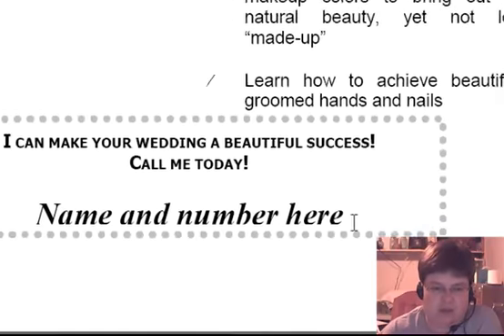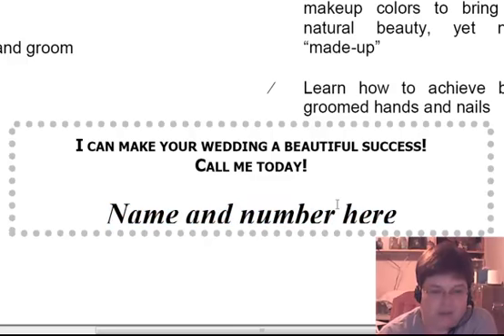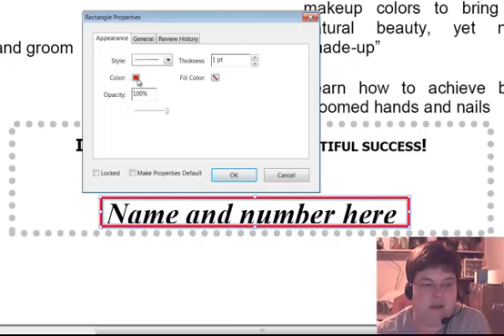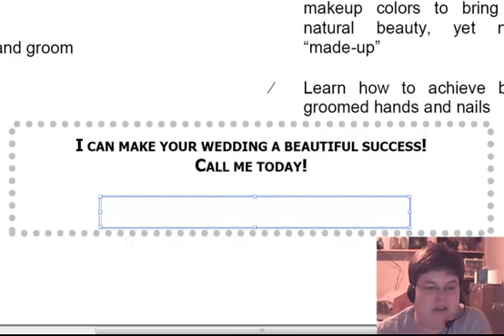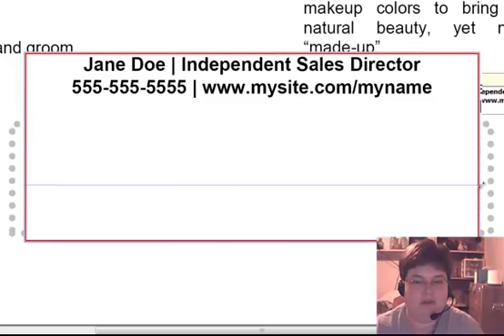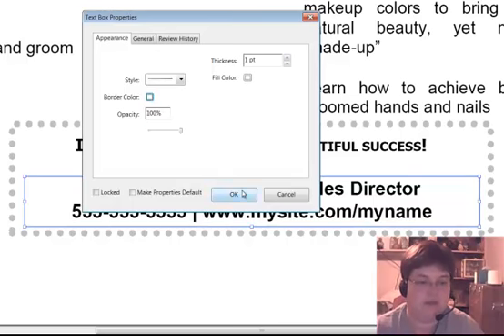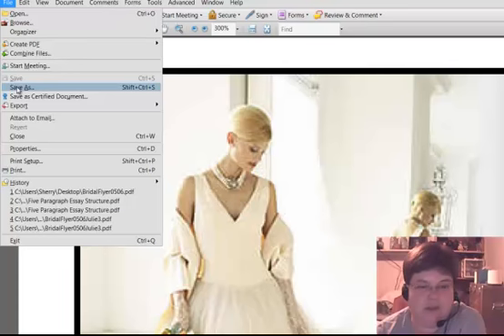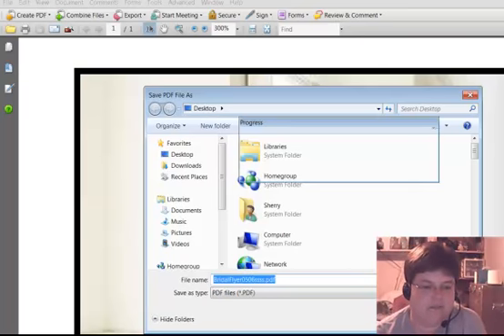Customize PDF Sales Material with Your Contact Info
- even when the pdf isn't cooperating.
walks you through customizing the pdf sales and marketing materials provided by the consulting work giants like Mary Kay, Avon, and others.

Note that there are many ways to produce the same results, but the steps in this video seem to work well for non-technical folks who aren't particularly comfortable with Acrobat.